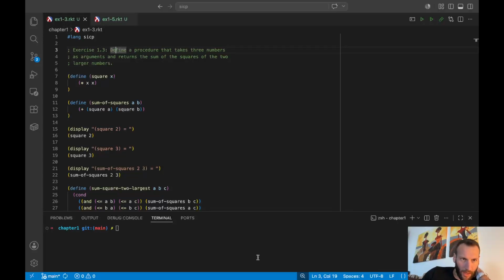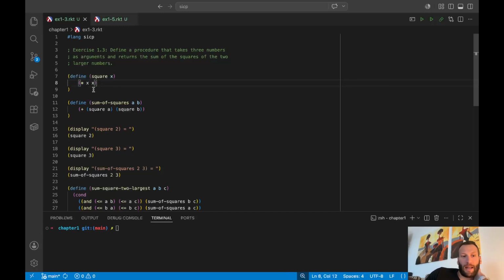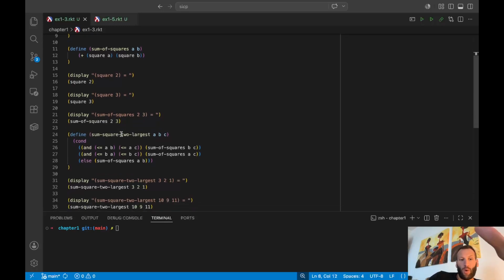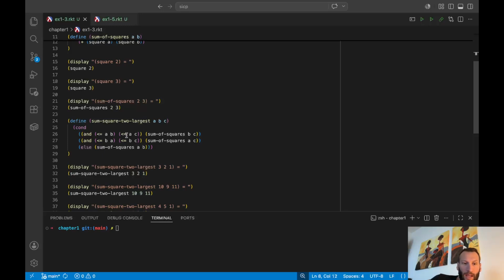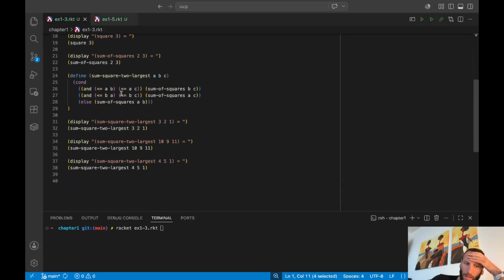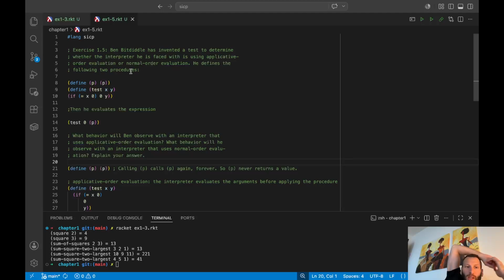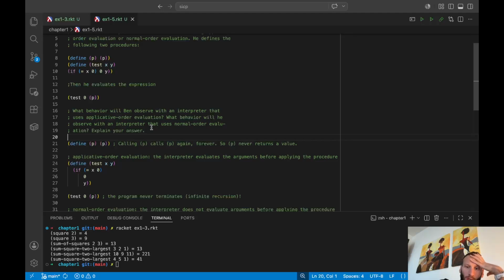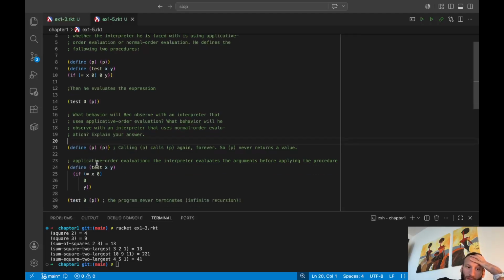Learning in Public: SICP #2 (Exercises 1.3 and 1.5)